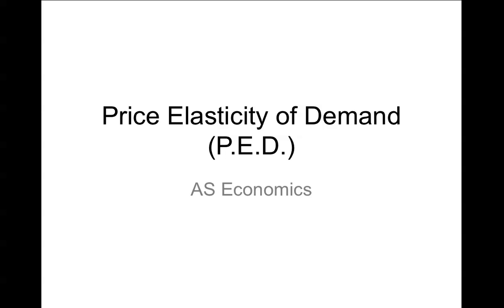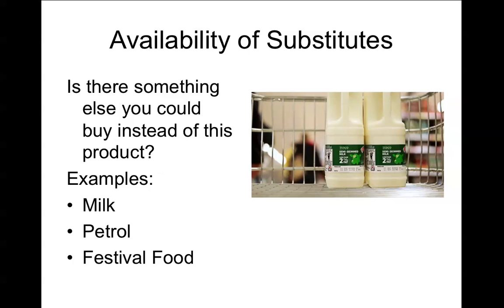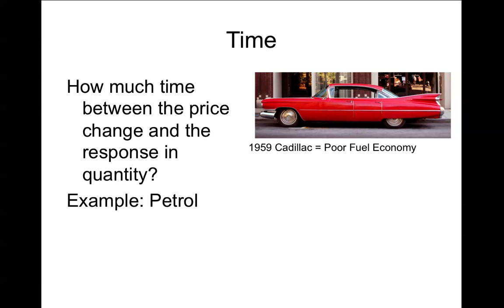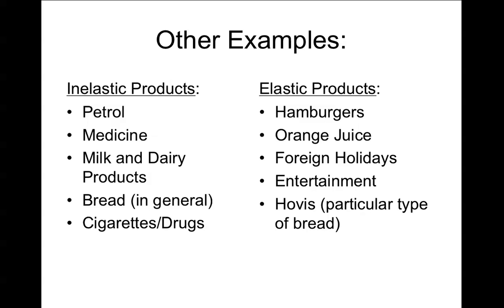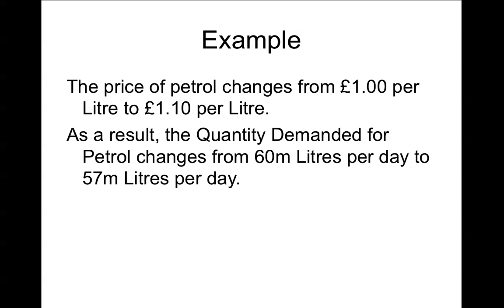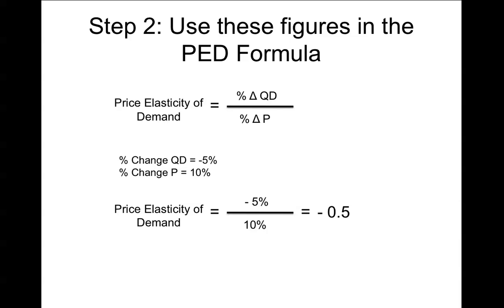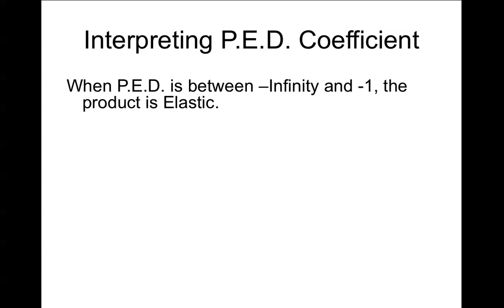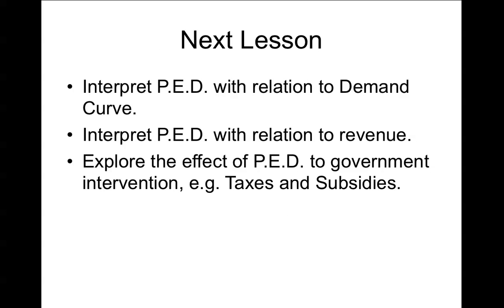Price Elasticity of Demand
Video Lesson for PED